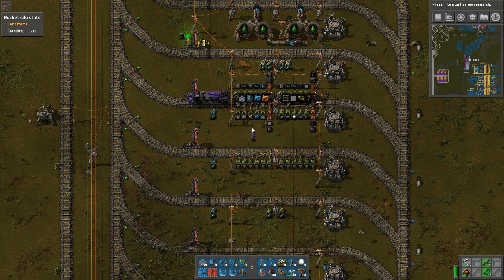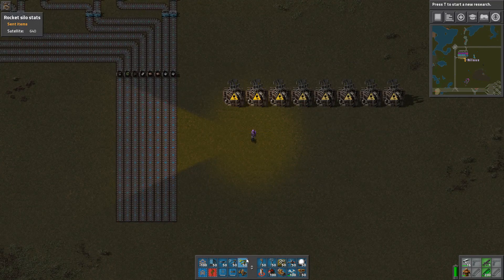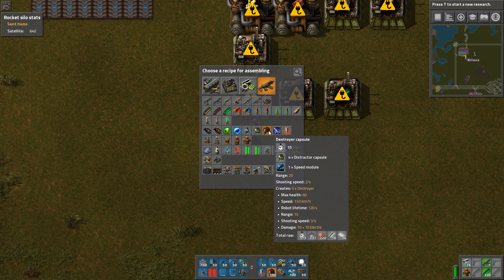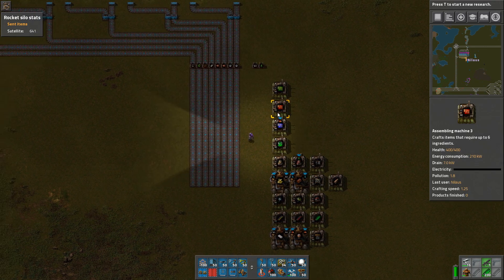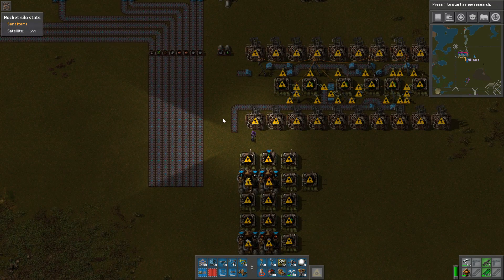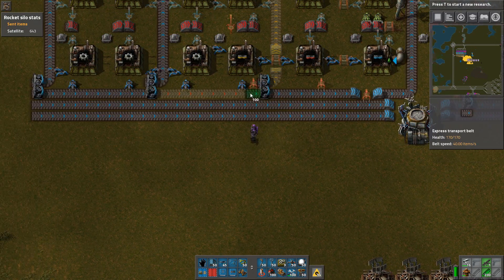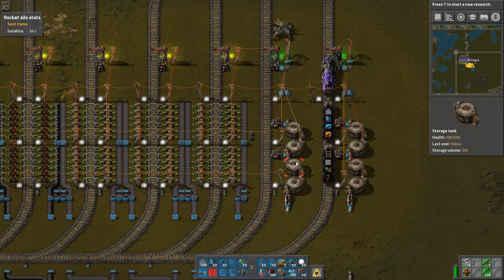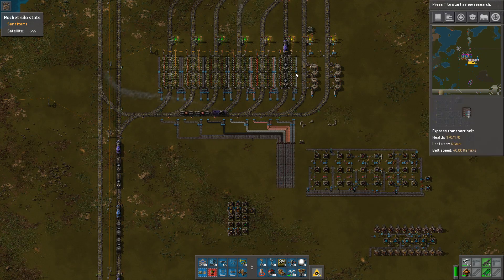Factorio 0.16 Modular Megabase - E61 A BIT OF EVERYTHING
Factorio 0.16 series with Biters at maximum difficulty
- Modular Megabase with separate isolated rocket factories
- Continue from my previous "Bugs everywhere" series
- Manage Biters at max difficulty with Artillery Trains
- Only mod is Logistic Train Network to manage my advanced train network